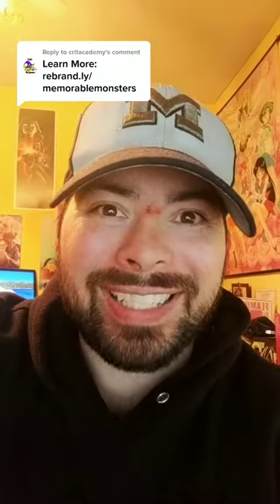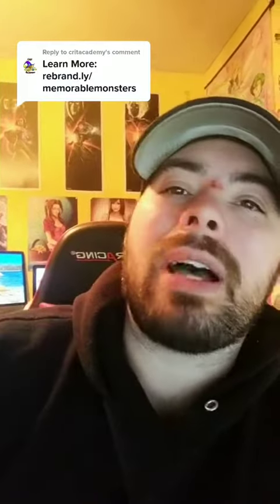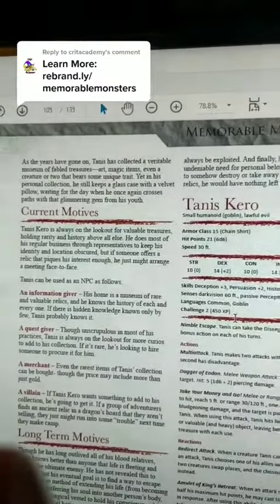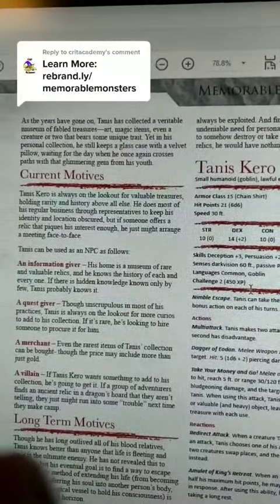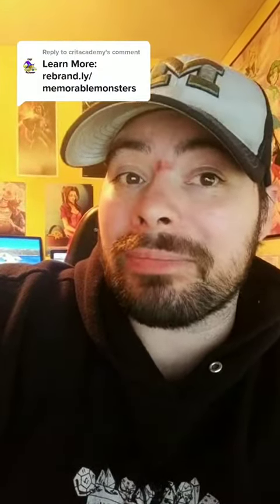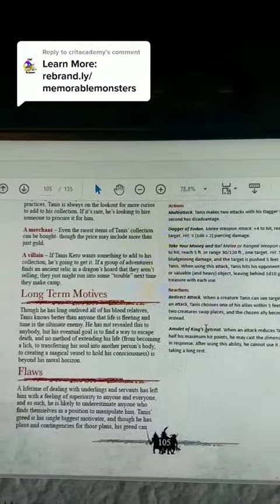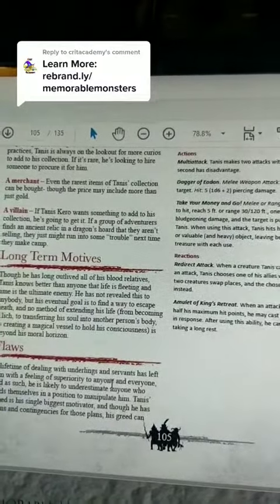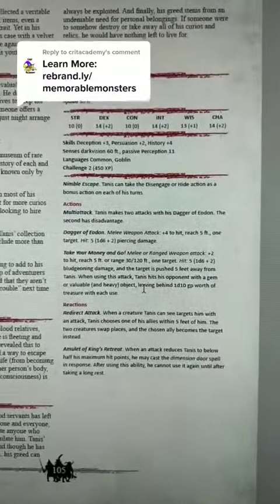D&D Monsters | Memorable Monster's Let's Talk Tanis Part 3 | 1 Minute Dungeons & Dragons Tips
🦸‍♂Capes and Crooks: A 5e Superhero RPG is now available!

❤️ Do you want to become a better D&D Dungeon Master or Player?

Over 7,500 subscribers just like you are also looking to build their Roleplaying muscles! Now! Join the Crit Nation Community and become the best Dungeons & Dragons player possible!

💥MORE D&D Content💥

🎖️ About Channel 🏆
We love Dungeons and Dragons, so it was only a matter of time before we recorded ourselves talking about it. What started off as just a podcast, has evolved into YouTubing and live streaming. Every week we sit down and spend about an hour talking homebrew, campaign settings, rules, monsters, dungeon mastering, and player tips. We have been blown away by our show's reception by the community. With your support, we will continue to bring you new and reusable material for both players and dungeon masters. Thank you for helping us blow past our first YouTube goal.